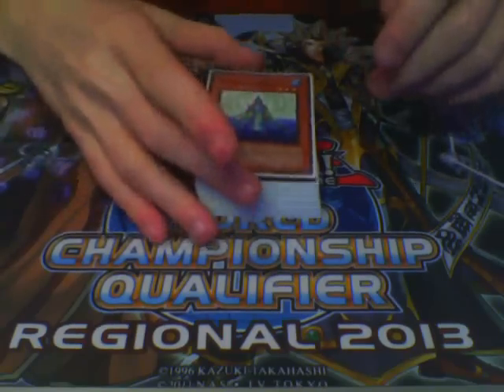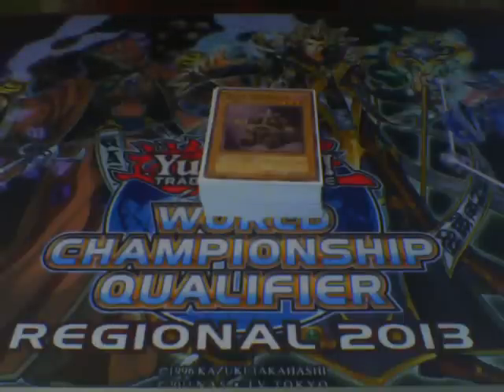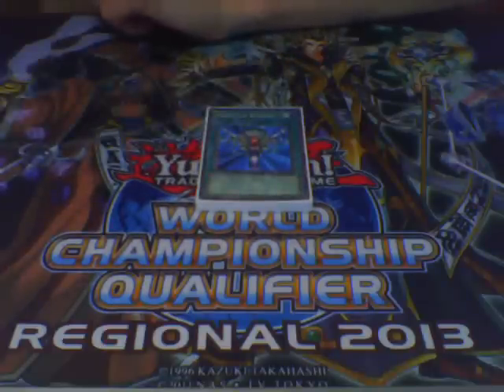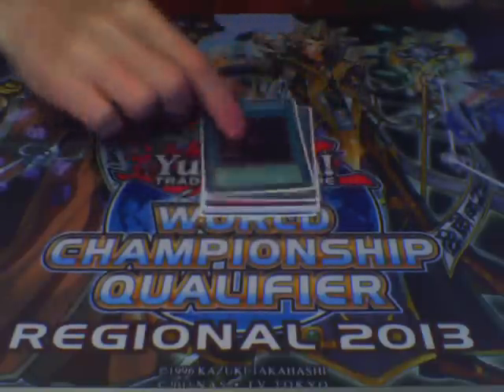Atlantean Mermail Deck Profile!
My atlantean deck profile!